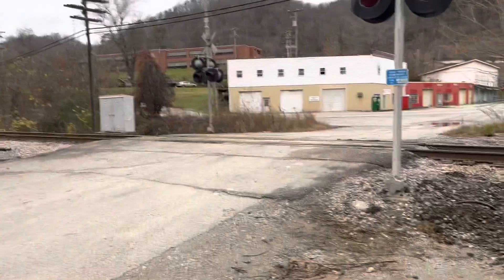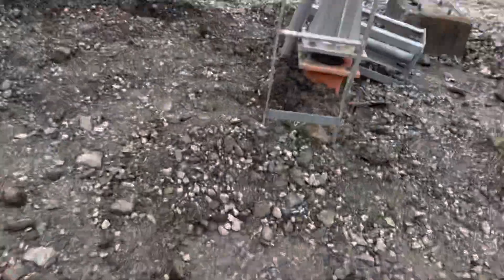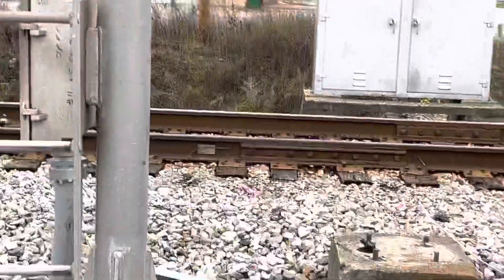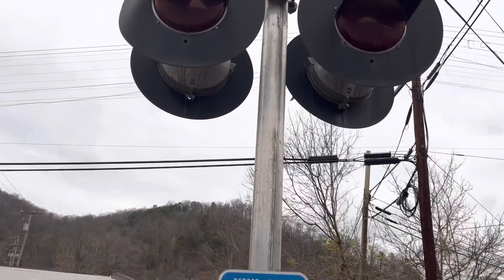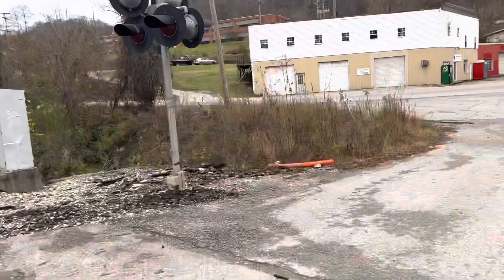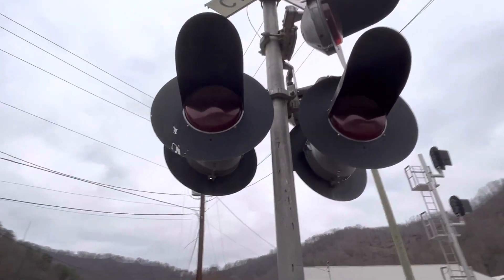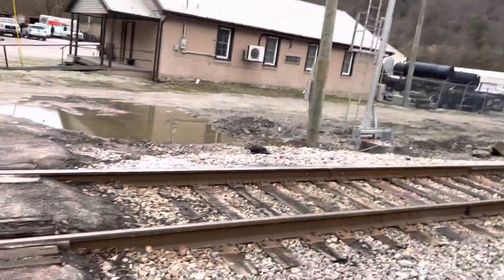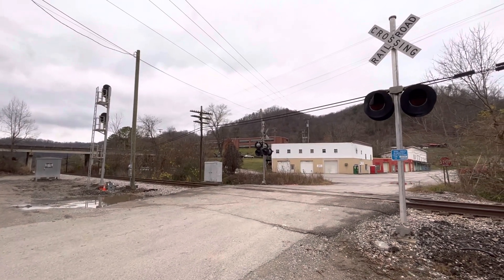Ken Mountain Rd Railroad Crossing Tour, Jeff Kentucky (Update)